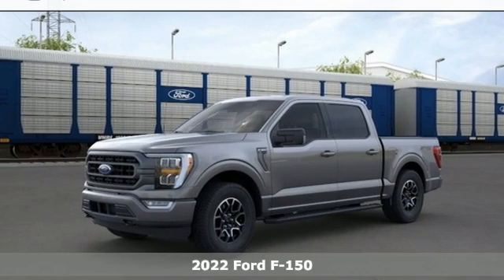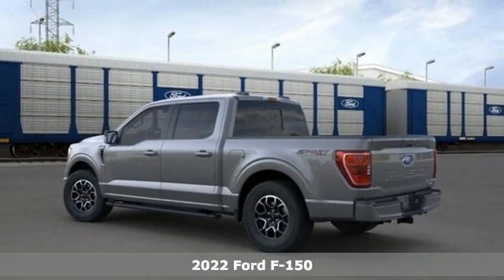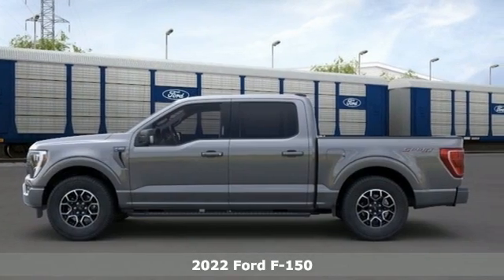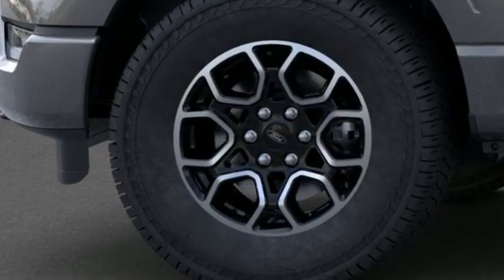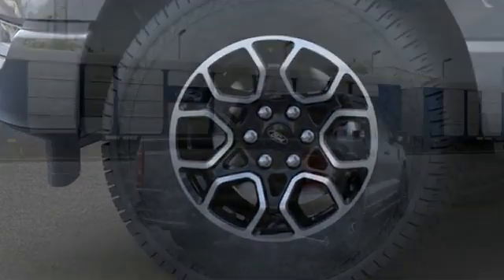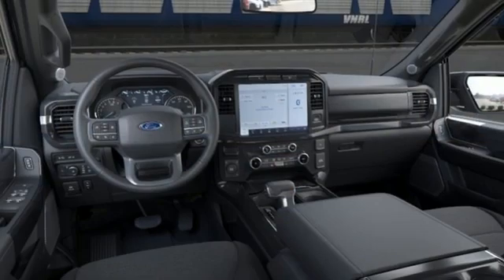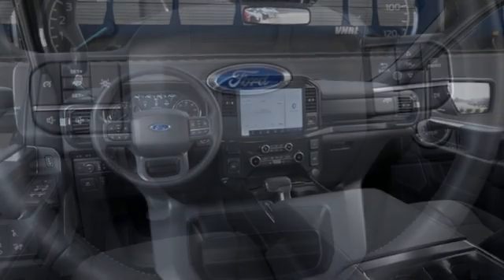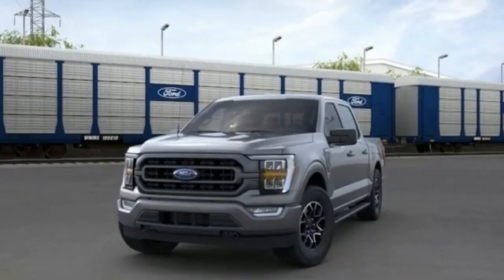New 2022 Ford F-150 Rochester MN Winona, MN H228231 - SOLD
Year: 2022
Make: Ford
Model: F-150
Trim: XLT
Engine: 2.7L V6 EcoBoost
Transmission: 10-Speed Automatic
Color: Gray
Interior: Black
Stock #: H228231
VIN: 1FTEW1EP7NKE77908
This handsome 2022 Ford F-150 is in production at the plant. We are happy to reserve this F-150 XLT for you however we are waiting on it just like you are. Please reach out for more details. Here are the features we have for this F-150 : Equipment Group 302A High (10-Way Power Driver & Passenger Seats, 8" Productivity Screen in Instrument Cluster, Auto-Dimming Rear-View Mirror, Class IV Trailer Hitch Receiver, Dual Zone Electronic Automatic Temperature Control, Heated Front Seats, Intelligent Access w/Push Button Start, Leather-Wrapped Steering Wheel, LED Reflector Headlamps, LED Sideview Mirror Spotlights, Onboard 400W Outlet, Power Glass Heated Sideview Mirrors, Radio: AM/FM SiriusXM w/360L, Rear Under-Seat Storage, Remote Start System w/Remote Tailgate Release, SecuriCode Drivers Side Keyless-Entry Keypad, SYNC 4 w/Enhanced Voice Recognition, and Zone Lighting), XLT Sport Appearance Package (Accent-Color Step Bars, Black 2-Bar Style Grille w/Black Surround/Accents, Body-Color Door & Tailgate Handles, Body-Color Front & Rear Bumpers, Box Side Decals, Unique Sport 40/Console/40 Front-Seats, and Wheels: 18" 6-Spoke Machined Aluminum), GVWR: 6,470 lbs Payload Package, 3.55 Axle Ratio, Power-Sliding Rear Window, 4-Wheel Disc Brakes, 6 Speakers, ABS brakes, Air Conditioning, AM/FM radio, Auto High-beam Headlights, Auto Start-Stop Removal, Brake assist, Bumpers: chrome, Compass, Connected Navigation & SiriusXM w/360L Removal, Delay-off headlights, Driver door bin, Driver vanity mirror, Dual front impact airbags, Dual front side impact airbags, Electronic Stability Control, Emergency communication system: SYNC 4 911 Assist, Exterior parking camera rear: With Dynamic Hitch Assist, Front anti-roll bar, Front Center Armrest w/Storage, Front fog lights, Front reading lights, Front wheel independent suspension, Fully automatic headlights, Heated door mirrors, Illuminated entry, Low tire pressure warning, Occupant sensing airbag, Outside temperature display, Overhead airbag, Overhead console, Panic alarm, Partitioned Lockable Fold-Flat Storage, Passenger door bin, Passenger vanity mirror, Power door mirrors, Power steering, Power windows, Power-Adjustable Pedals, Radio data system, Radio: AM/FM Stereo w/6 Speakers, Radio: B&O Sound System by Bang & Olufsen, Rear reading lights, Rear step bumper, Rear window defroster, Remote keyless entry, Remote Start System, Security system, Speed control, Speed-sensing steering, Split folding rear seat, Steering wheel mounted audio controls, SYNC 4, Tachometer, Telescoping steering wheel, Tilt steering wheel, Traction control, Trip computer, Variably intermittent wipers, and Voltmeter. $2,000 off MSRP! 2022 Ford F-150 Carbonized Gray Metallic XLT 4D SuperCrew 2.7L V6 EcoBoost 4WD Heated Seats, Blind-Spot Monitors, Lane Keeping Assist, Backup Camera, Intelligent Keyless Access w/Push Button Start, Apple CarPlay, Android Auto, 10-Way Power Driver & Passenger Seats, 3.55 Axle Ratio, 8" Productivity Screen in Instrument Cluster, Accent-Color Step Bars, Auto-Dimming Rear-View Mirror, Black 2-Bar Style Grille w/Black Surround/Accents, Body-Color Door & Tailgate Handles, Body-Color Front & Rear Bumpers, Box Side Decals, Class IV Trailer Hitch Receiver, Dual Zone Electronic Automatic Temperature Control, Equipment Group 302A High, Heated Front Seats, Intelligent Access w/Push Button Start, Leather-Wrapped Steering Wheel, LED Reflector Headlamps, LED Sideview Mirror Spotlights, Onboard 400W Outlet, Power Glass Heated Sideview Mirrors, Power-Sliding Rear Window, Radio: AM/FM SiriusXM w/360L, Rear Under-Seat Storage, Remote Start System w/Remote Tailgate Release, SecuriCode Drivers Side Keyless-Entry Keypad, SYNC 4 w/Enhanced Voice Recognition, Unique Sport 40/Console/40 Front-Seats, Wheels: 18" 6-Spoke Machined Aluminum, XLT Sport Appearance Package, Zone Lighting.brbrThank you for taking the time to look at this wonderful-looking 2022 Ford F-150. We look

Address:
4900 Highway 52 North